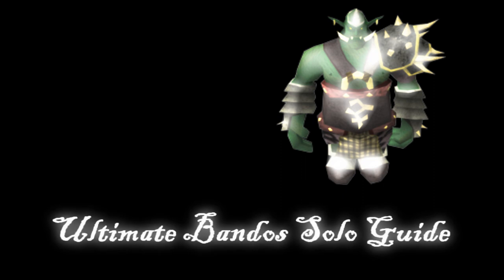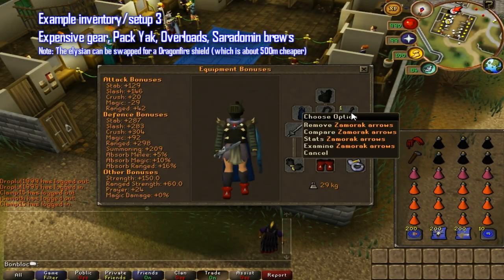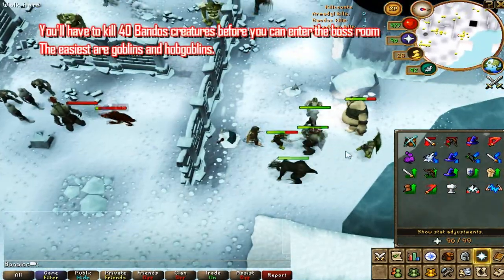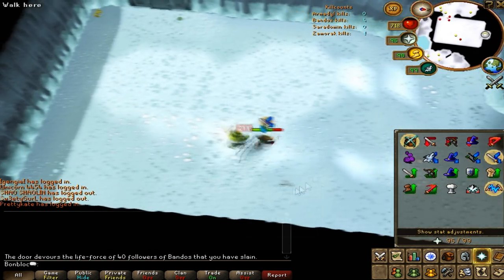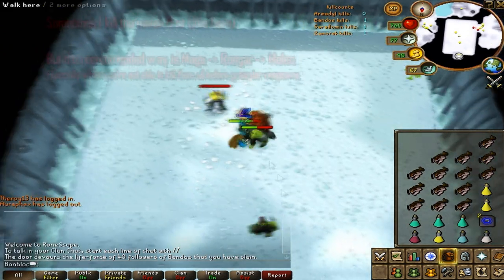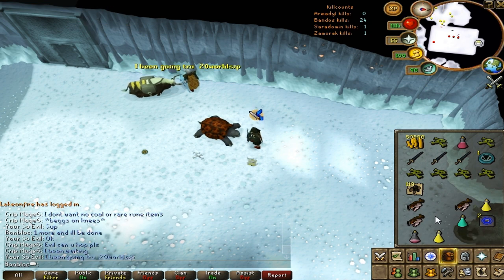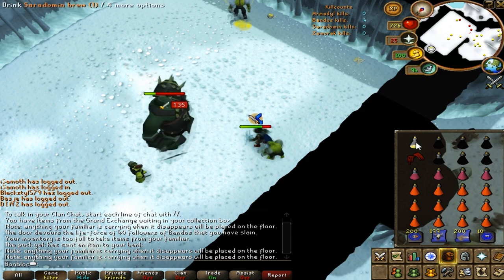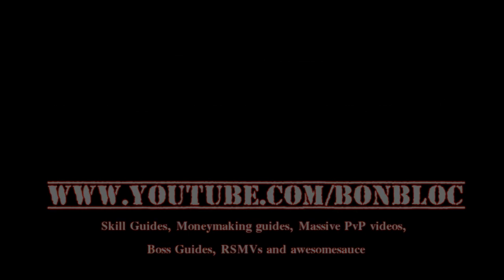Ultimate Bandos Solo Guide 2011 | Commentary | Multiple Setups | By Bonbloc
Armadyl guide uploaded! Thanks for the thumbs up, love you guys,

Ultimate guide for soloing bandos for low medium and high levels! in 1080p hd and commentary!

Comment what you want for the next (solo) boss guide!

[ - ] Downgrade list
x Helm: Torva helm - Veracs helm - Torag/Guthan/Dharok helm - Neitiznot - Fighter hat
x Plate: Torva plate - Pernix top - Karils top - Armadyl plate - lvl 70+ d hide body
x Legs: Torva legs - Bandos tassets - verac skirt - dharok/torag/guthan legs - dragon legs
x Weapon:: Chaotic rapier - Chaotic longsword - Chaotic maul** - Armadyl Godsword - Bandos/Sara godsword - Abyssal whip - Saradomin sword
x Spec: Claws - Ags - Bgs/SGS - Dragon Halberd - Ehanced excalibur - dds
x Shield: Divine - Elysian - Dragonfire shield - Chaotic kiteshield - Spectral - dragon defender
x Amulet: Fury - Glory - Strength amulet
x Cape: Completionist - Max - Soulwars (only long trips) - Firecape - Ardougne cape (4) - Skillcape
x Gloves: Best RFD gloves you can get
x Ring: Berserker ring (i) - Onyx ring (i) - Dragonstone ring (i) - Diamond ring (i) - Berserker ring - Warrior ring - Ring of wealth
x Boots: Dragon boots - Rune boots - Climbing boots
x Optional: Full dharok / Full void melee ( i recommend a good shield with that )

x Prayers:::: Turmoil - Piety - Ultimate strength
x Potions::::: Overload - Extreme pots - Super pots - Combat pot -
x Familiars:::: Yak+Uni - Yak only - Uni only - Steel titan - Tortoise - terrorbird

** = Chaotic maul, only if u dont have a div/ely/cks/dfs

FAQs

- Chaotic Rapier or Chaotic longsword?
Both work really well, they're near equal, technically CLS should be better since Graardor is weak to slash

- My stats don't meet your requirements, can I still solo?
Probably, but checkout what happend to me at 4:18

- Where can i get a better grave?
Keldagrim, east side of the town (after between a rock and a giant dwarf quest)

 - I never get an empty world, what can i do?
Try not to solo on weekends, teams will be out - go throughout the weeks

- Is range or mage good to use here?
not really when soloing, use melee.

- How many kills can u get with torva?
Im guessing about 100

- You can drink an overload then logout to prevent damage!
I know, but im guessing its glitching so im not gonna recommend that.

ill add more Faqs by reading the comments (yes i READ all of them)

Bandos Solo Guide 2011 with commentary and multiple setups - by bonbloc (HD)

RS Clanchat: Bonbloc

Bandos solo guide - bandos solo guide - bandos solo guide
Bandos solo - Solo Bandos with commentary - solo bandos for low levels - solo bandos in full torva - solo bandos with yak - solo nex - tormented demons solo - ultimate solo guide
Ultimate Guide Tutorial Walkthrough Help Informational Guild educational multiple methods best method